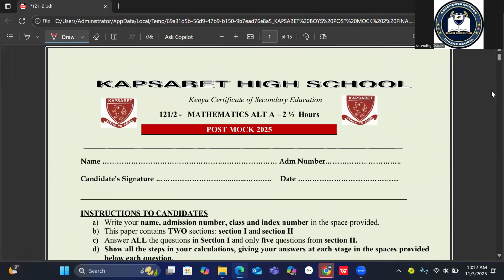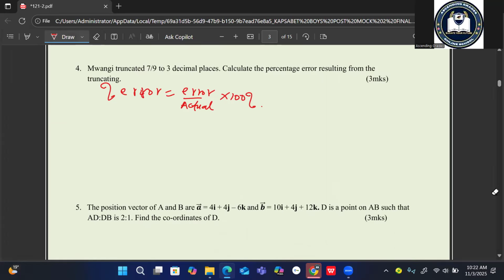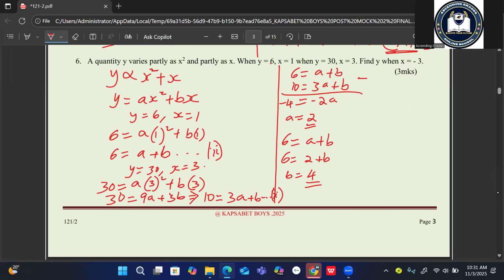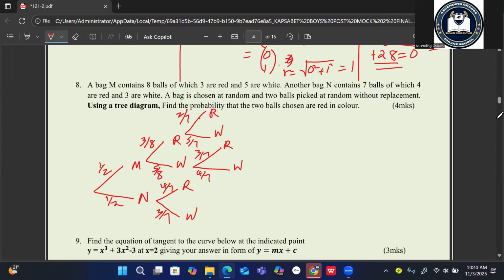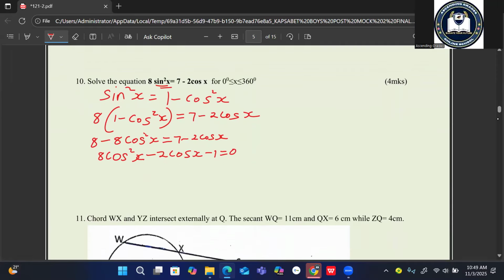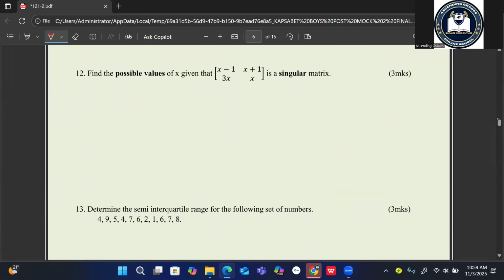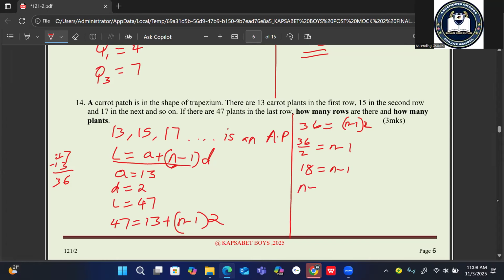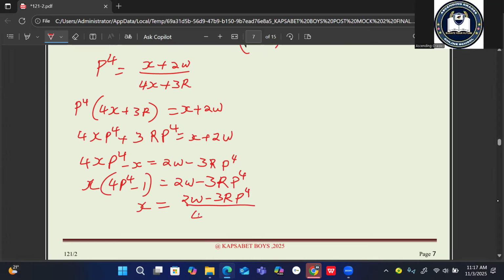KCSE 2025 PREDICTION|| KAPSABET POSTMOCK || MATHEMATICS PAPER 2 SECTION 1